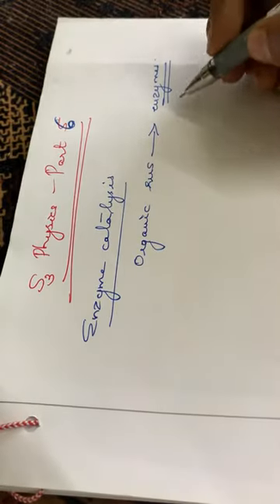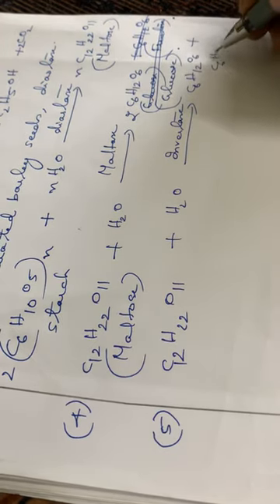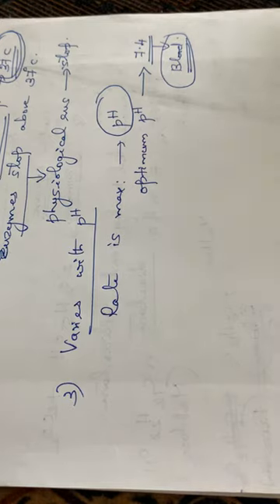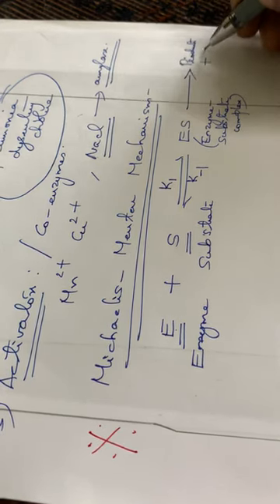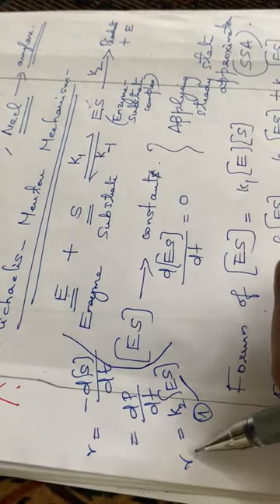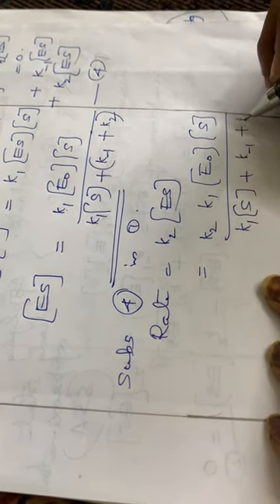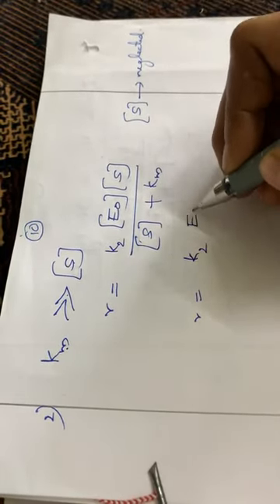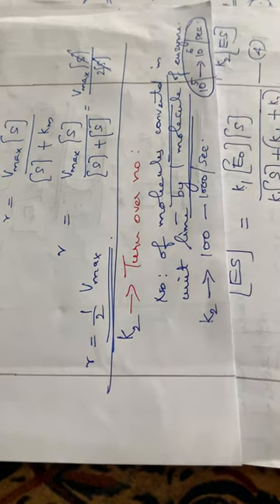S3 Physics part 6